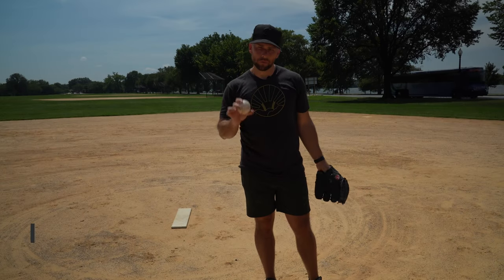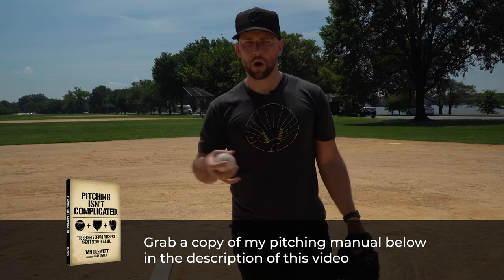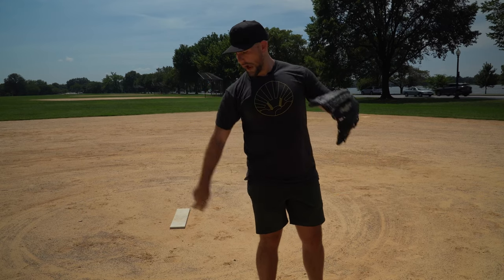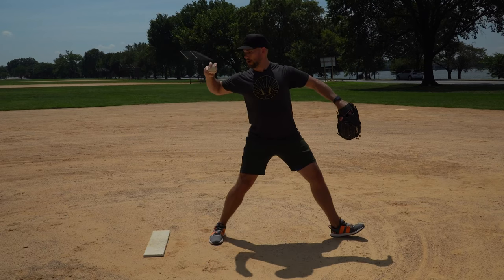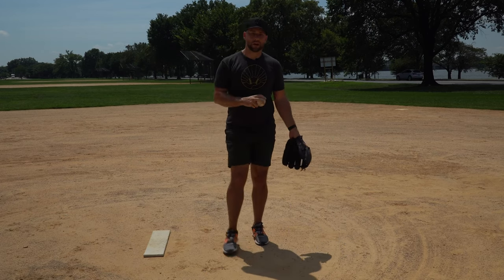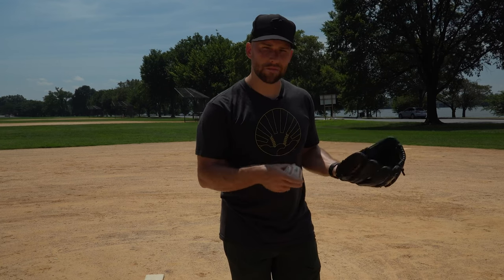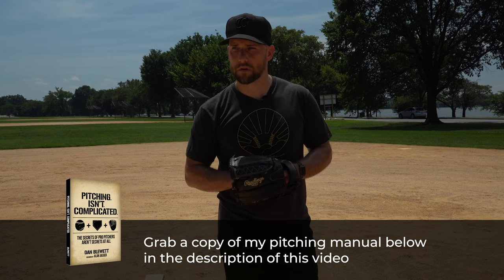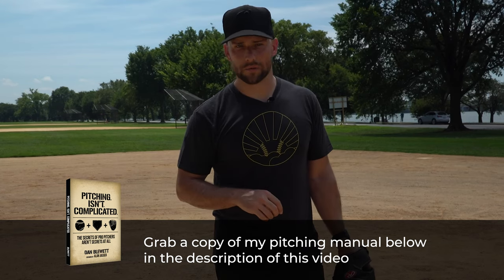3 Types of Short Arming - But Are They All Bad?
When you say a pitcher is "short arming the ball" in baseball, what do you actually mean? Learn 3 types of short-arming in this video - two that are bad, and one that is not, along with some clarity on what this pitching mechanics term actually means.
TIMESTAMPS
[0:00] What does it even mean to short arm the ball?
[0:45] Type 1: NOT BAD, MAYBE GOOD - A shortened arm circle or arm swing
[4:40] Type 2: VERY BAD - Pushing the ball with a low elbow
[6:03] Type 3: BAD - Stopping the follow through too soon
[7:11] Summary & What to Fix